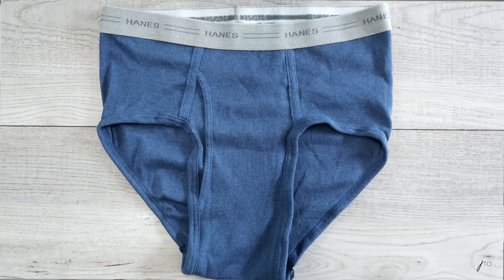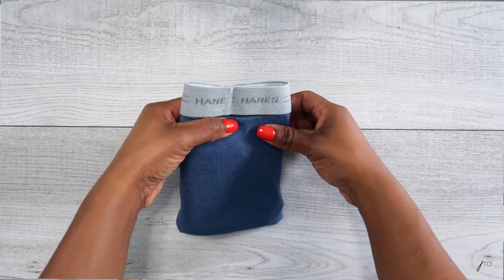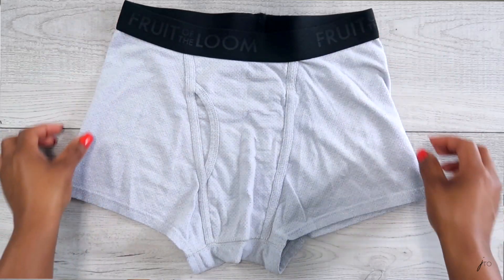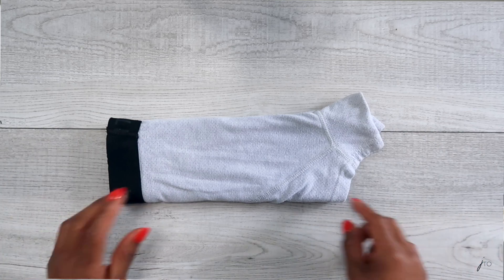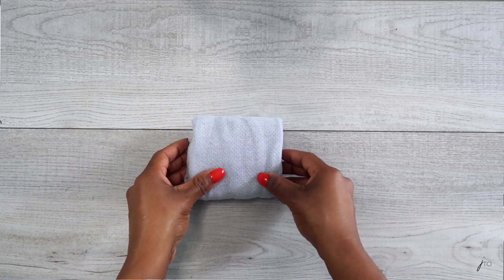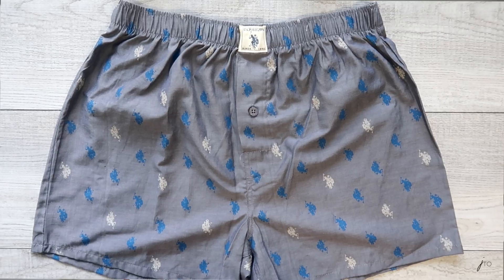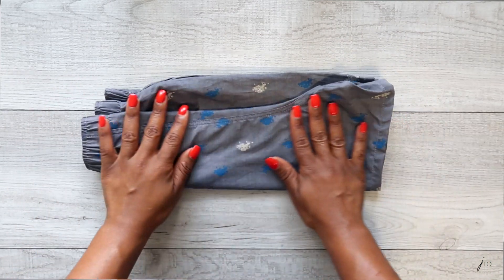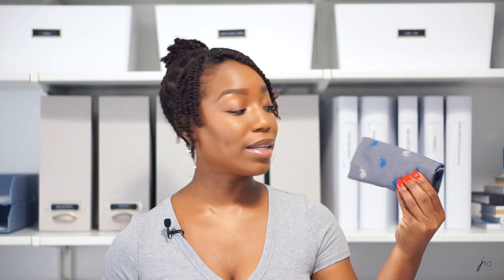3 Simple Ways to Fold Underwear - His Edition | Judi the Organizer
♡ Hello, Spacers ♡

We have another folding video but for men this time!!! In today’s video, I am showing you how to fold men’s underwear in 5 seconds.

I hope you like this video and I hope it inspires you to get your space organized.

I’m an Organizing Consultant and founder of an organizing business named Rescue My Space and a girl who loves everything, organizing, design, vegan and inspirational. If I’ve inspired you in any way possible, then I’ve done my job!

I put out 1 or 2 videos per week!